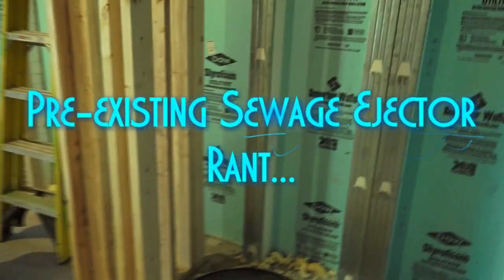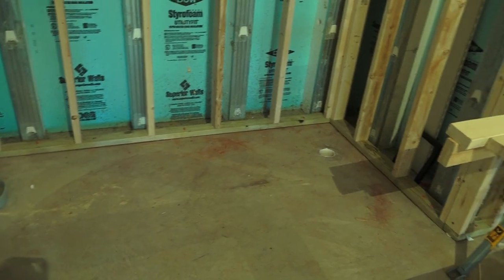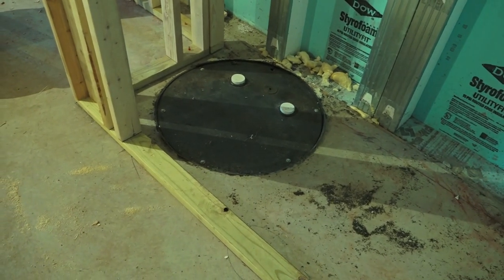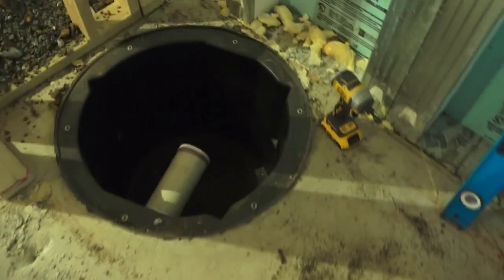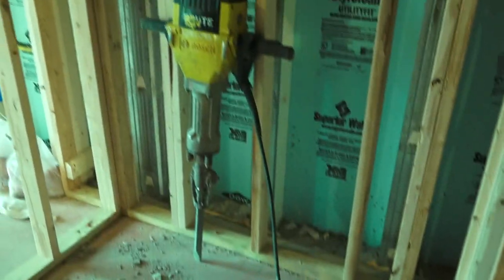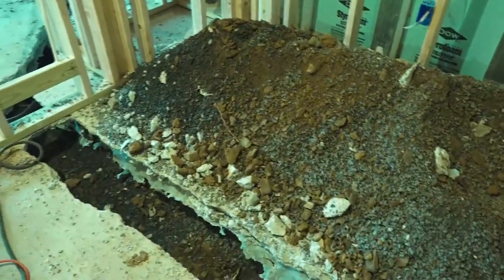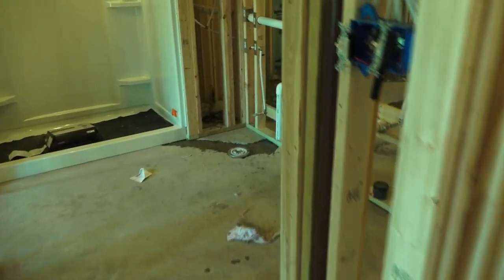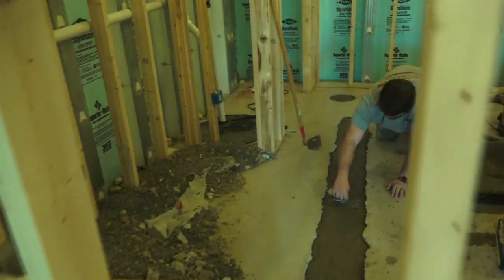Basement Bathroom Sewage Ejector (Money Saving Trick!)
In this video Learn how to plumb a brand new basement bathroom using the pre-existing builder installed sewage ejector. Learn how to move a pre-plumbed basement bathroom location to a new spot...and still use the same builder installed sewage ejector pit .This technique will save you time and some serious MONEY! This is one basement bathroom sewage ejector video that could really make your day!

FREE Finished Basement Pre-Construction-Prep Course!

MY PLUMBING TOOLS:

SHARKBITE PEX TUBE CUTTER
PEX RING CRIMP TOOL
1/2" PEX RINGS
MILWAUKEE HAMMER 1/2" DRILL
PURPLE PVC PRIMER
PVC CEMENT